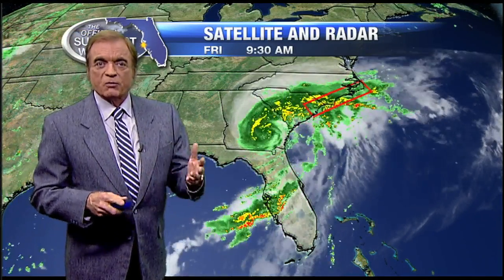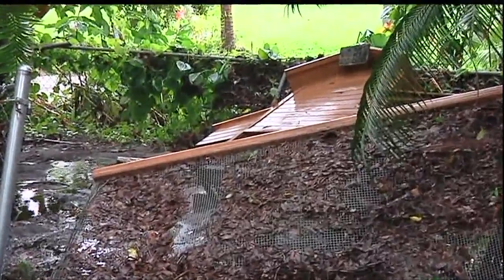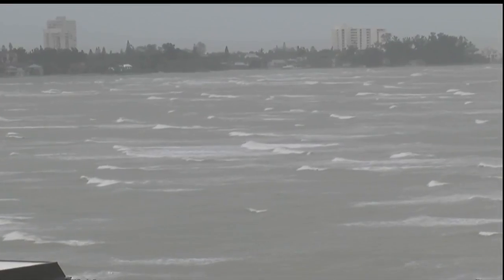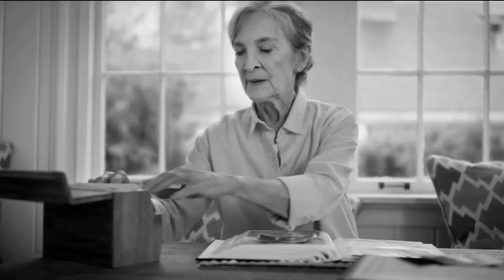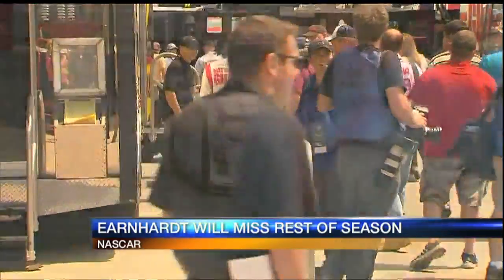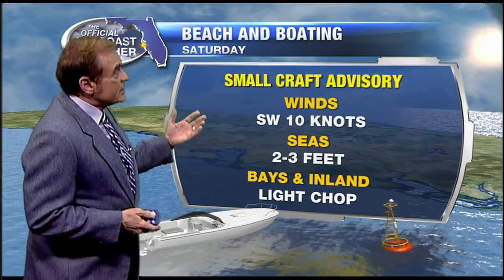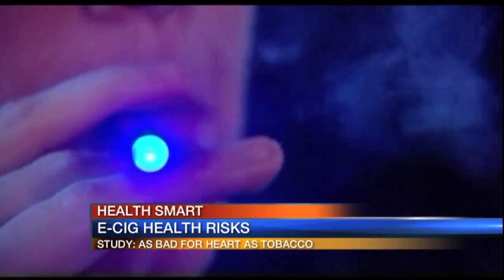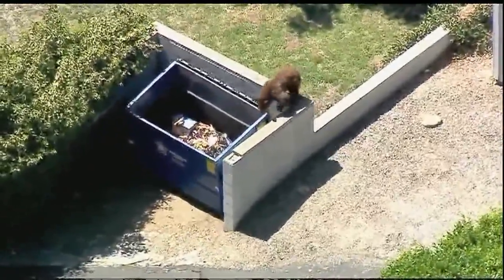ABC 7 News at 5pm - Friday September 2, 2016